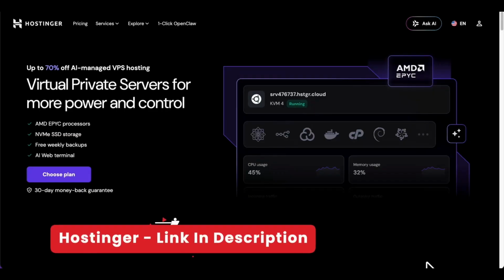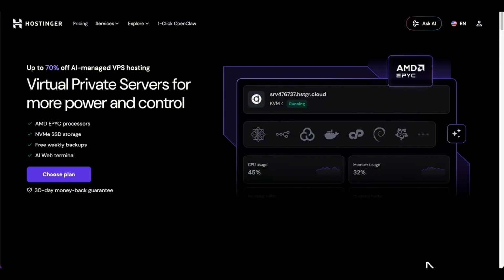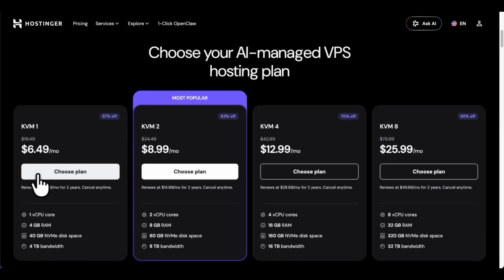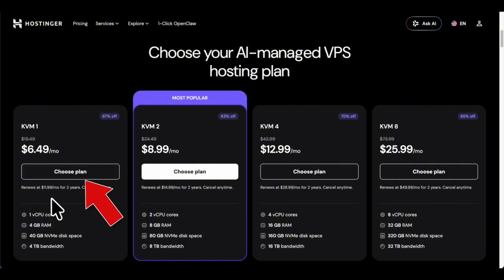🚀 Stop Paying for Shared Hosting! Here’s Why You Need a VPS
Are you still paying for slow, unreliable shared hosting? In this video segment, Johnny breaks down why shared hosting is holding your website back and why upgrading to a Hostinger KVM VPS gives you guaranteed speed, dedicated system resources, full root control, and isolated server security for your web apps and AI workflows!

⏱️ Timestamps:
0:00 - Why You Should Stop Paying for Shared Hosting
0:21 - VPS vs. Shared Hosting: Dedicated Speed & Root Access
0:39 - Selecting the Best Hostinger KVM VPS Plan
0:56 - Scaling System Resources on Demand
1:03 - Choosing the Best Billing Options